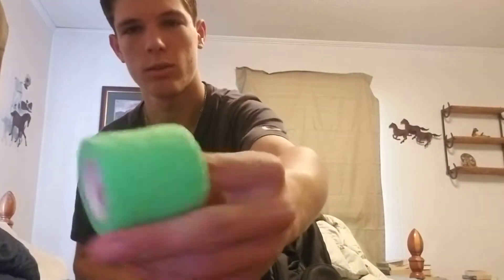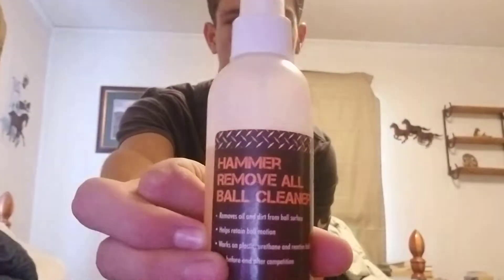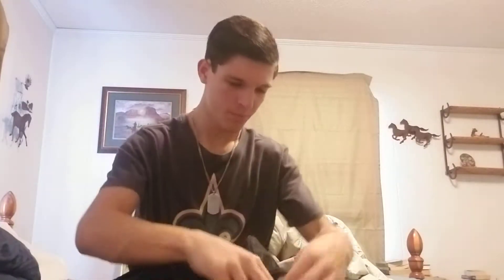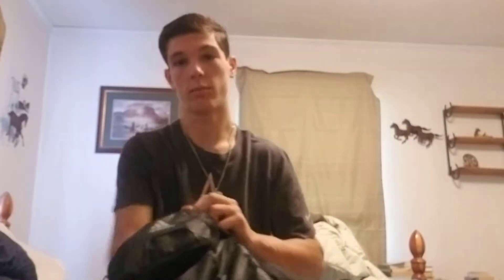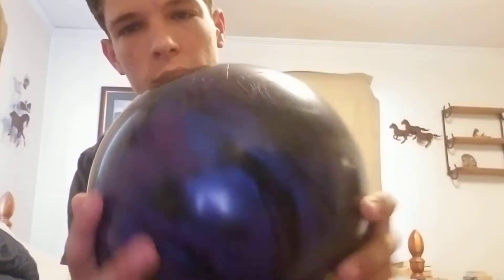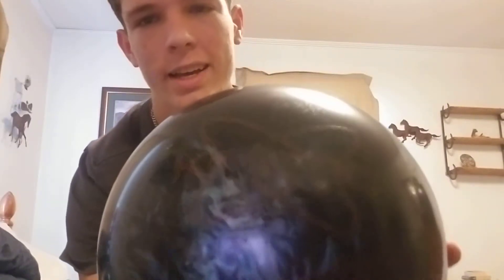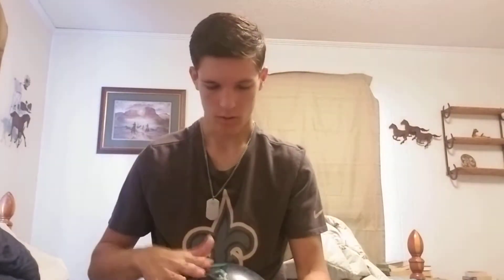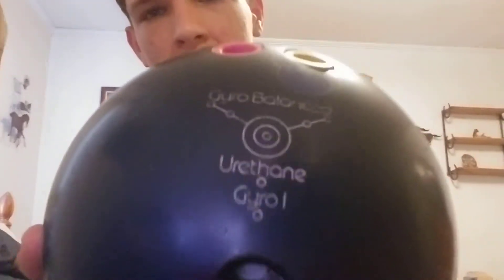My bowling arsenal for junior gold